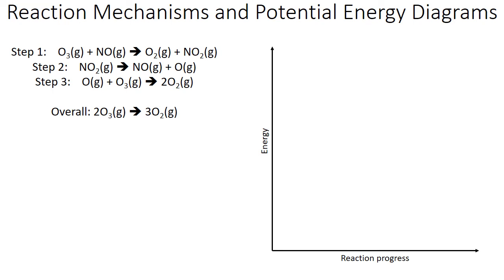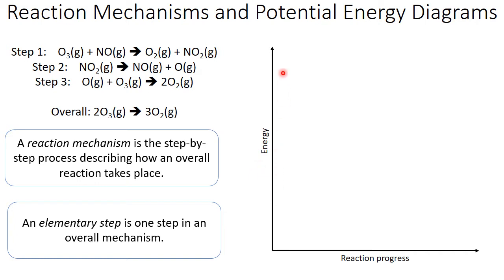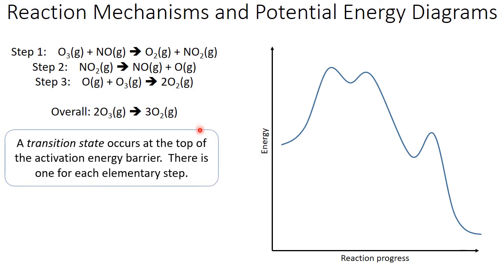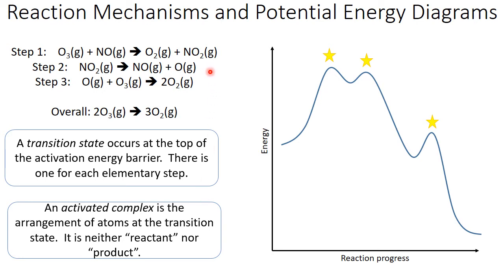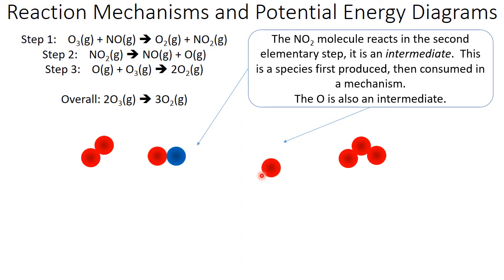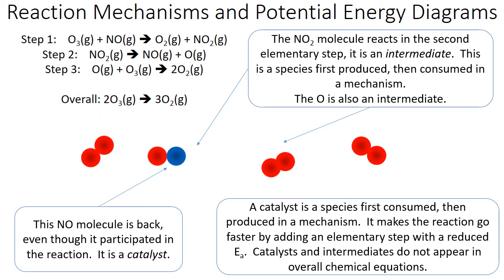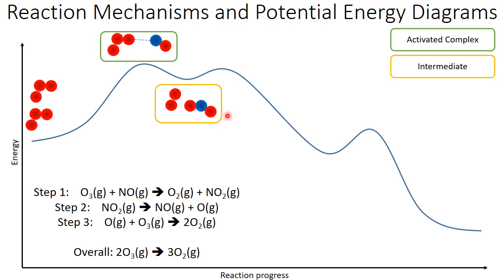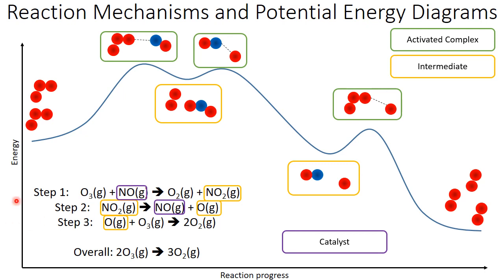Reaction Mechanisms and Potential Energy Diagrams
How to interpret both reaction mechanisms and potential energy diagrams to understand what is occurring at the molecular level during a reaction.  Includes important vocabulary terms like transition state, intermediate, activated complex, and catalyst.  Uses the breakdown of ozone by nitrogen pollution as an example.